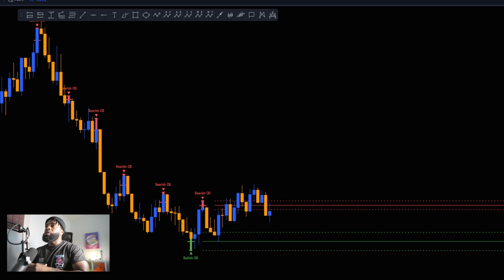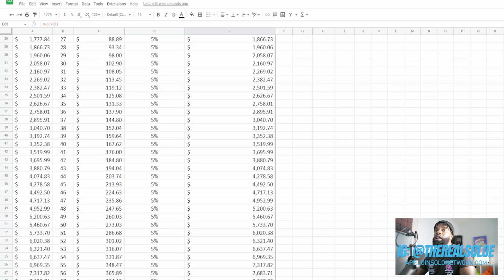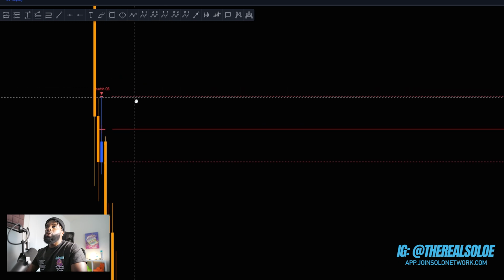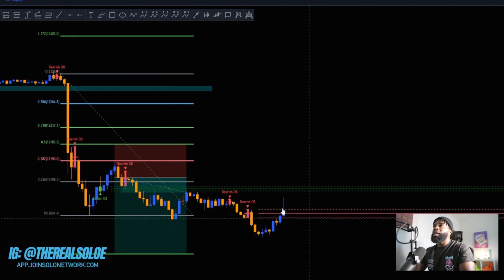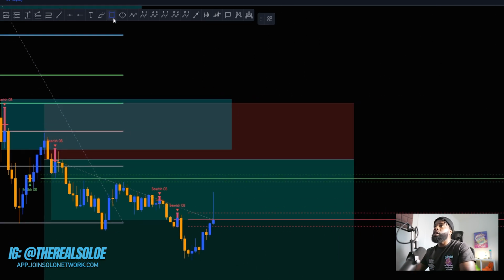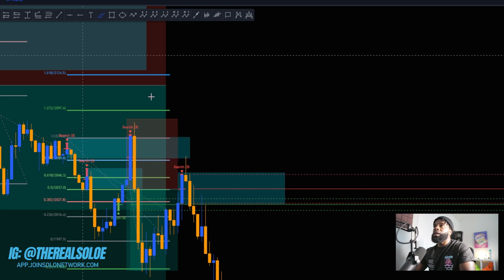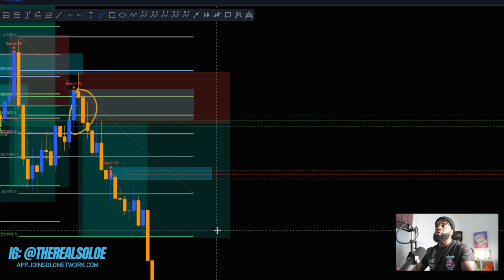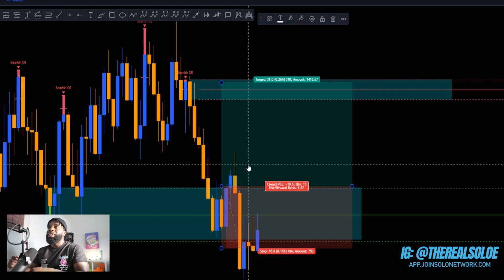1 Minute Scalping Strategy To Grow Your Small Forex Account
solo20

Let me show you how to forex trade this simple 1 minute scalping strategy using a small forex account, this is how I was able to grown a small forex account into $50,000